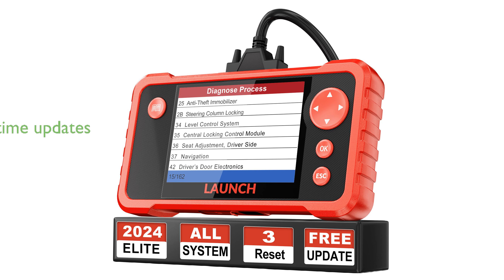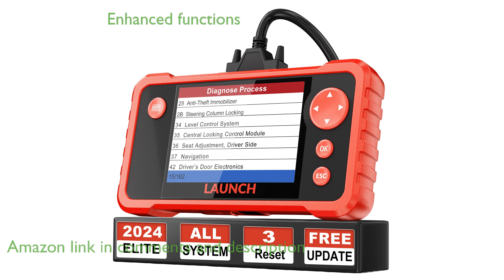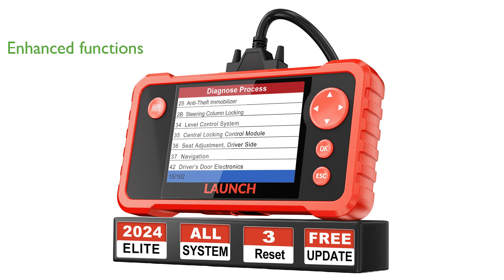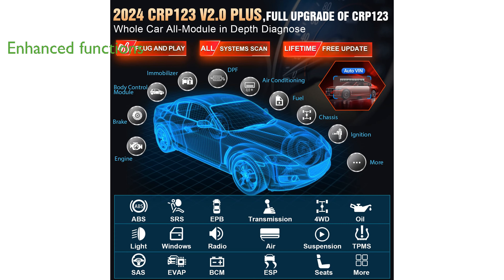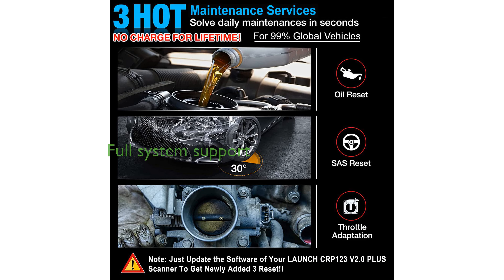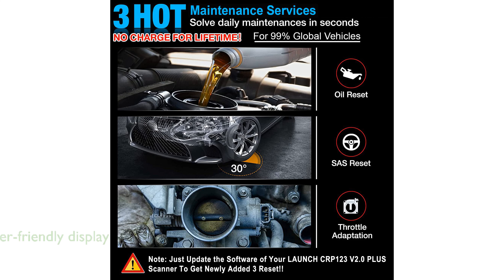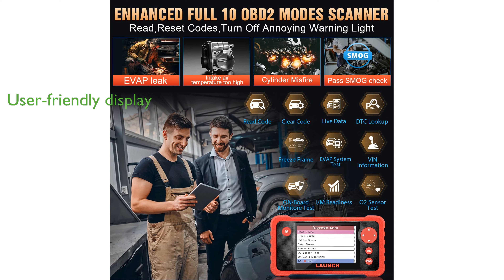REVIEW (2025): CRP123 V2.0 Plus Elite. ESSENTIAL details.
The CRP123 V2.0 Plus Elite is a comprehensive diagnostic tool that offers lifetime free updates, ensuring you stay current with the latest vehicle parameters and functions.

With its newly added Throttle Adaptation, Oil Reset, and SAS Reset functions, this scanner optimizes engine performance, simplifies maintenance, and enhances vehicle handling and safety.

This tool can quickly scan all systems, including the engine, ABS, SRS, and more, providing detailed fault codes and real-time data to help you diagnose and solve car problems efficiently.

It supports full OBD2 system diagnostics, including I/M Readiness Test, O2 Sensor Test, and EVAP Test, and comes with a built-in DTC Lookup library for accurate repair advice.

The CRP123 V2.0 Plus Elite features a four inch color LCD display and a user-friendly interface, making it easy to navigate and use right out of the box.

This scanner supports a wide range of vehicles from various manufacturers worldwide, including the latest 2024 models, making it a versatile tool for both professional and DIY mechanics.